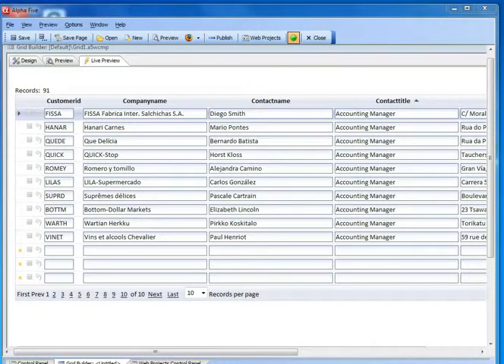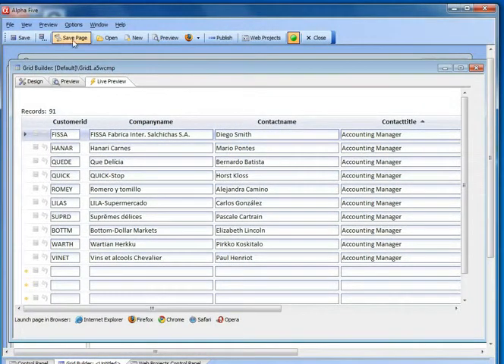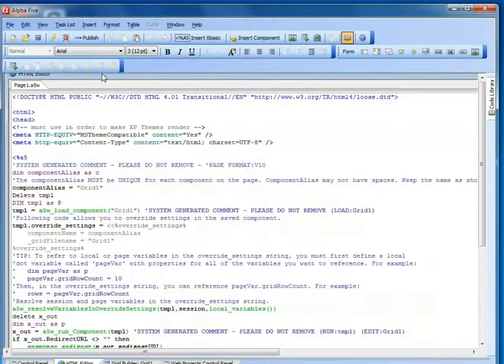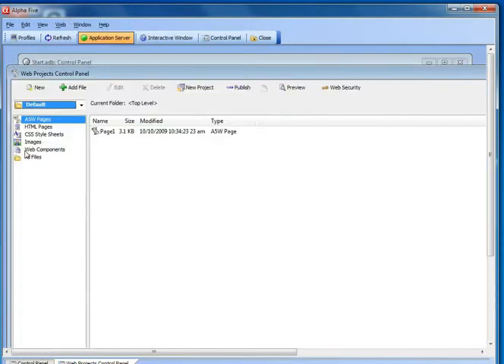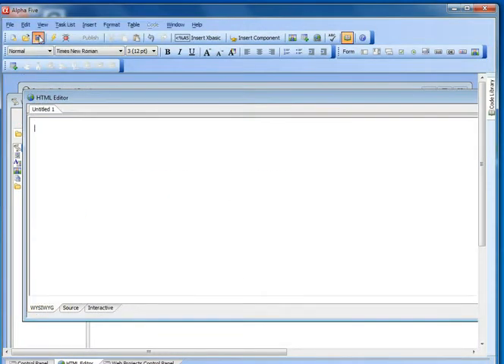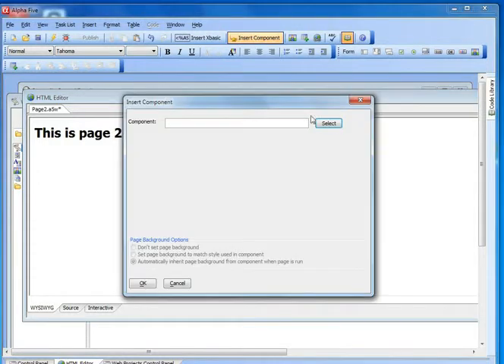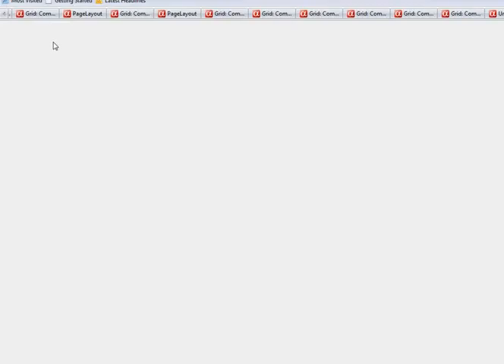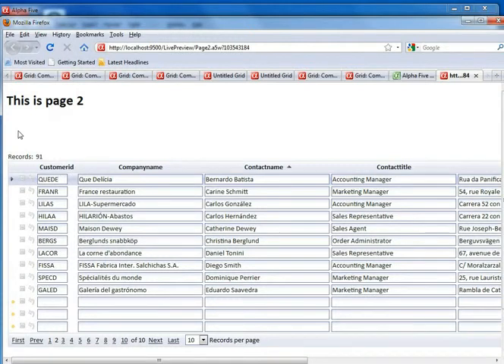AF Getting Started - Create A Grid Part 2